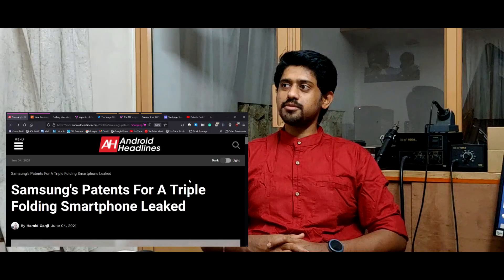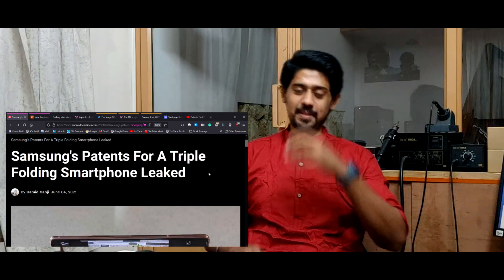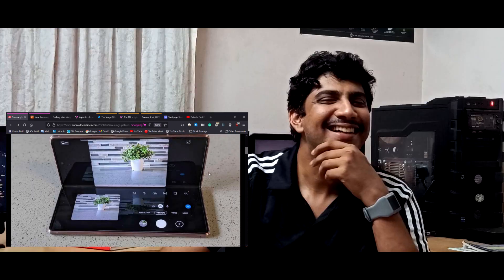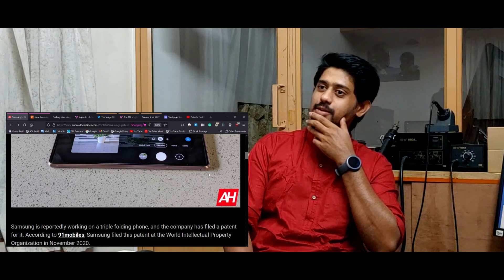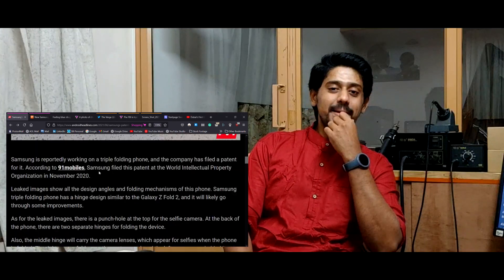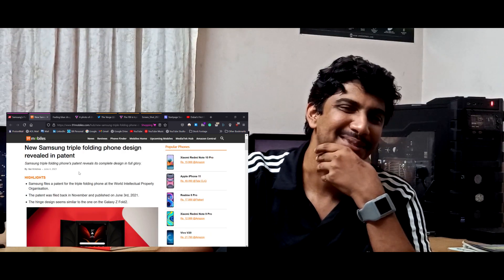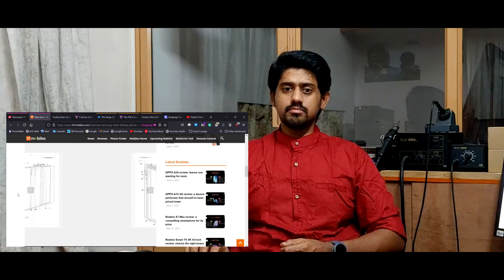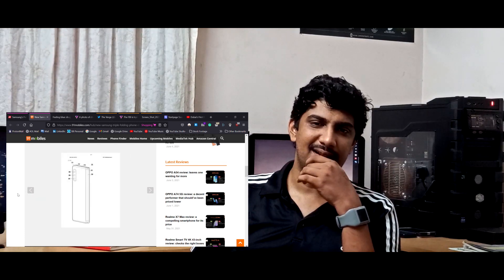🆃🅴🅲🅾🅽 Galaxy Z Fold 4? Trifold Smartphone Displays?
Samsung working on adding a Trifold Display Smartphone to the Galaxy Z Fold Lineup. The First fold had problems, even the Galaxy Z Fold 2 isn't perfect. Let's take a look at the patent filed by Samsung. do you think we need Smartphones that can unfold into a tablet?

This video is Educational/News-Reporting. We have linked the original videos in the description below in the original Videos Section.

Under Section 107 of the Copyright Act, the fair use of a copyrighted work for purposes such as criticism, comment, news reporting, teaching (including multiple copies for classroom use), scholarship, or research, is not an infringement of copyright.